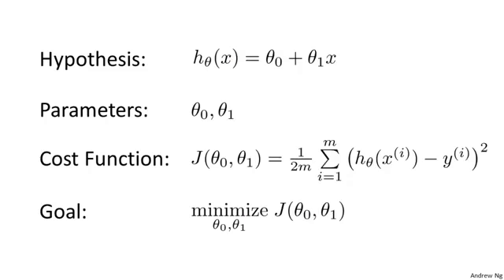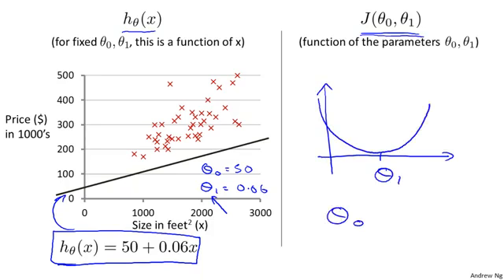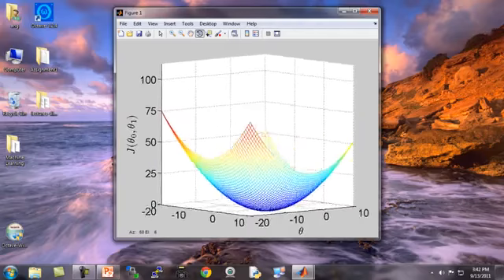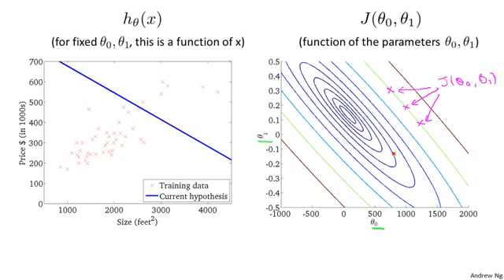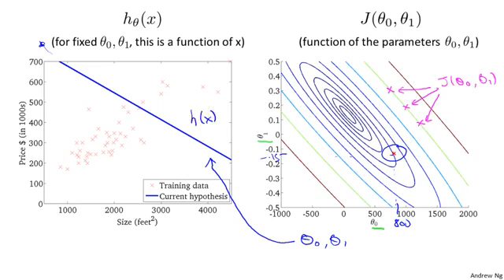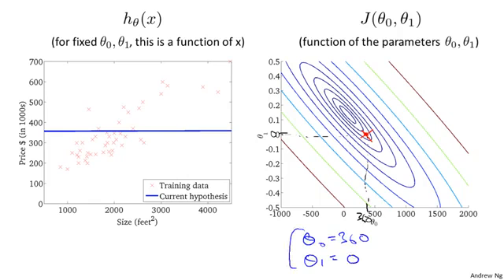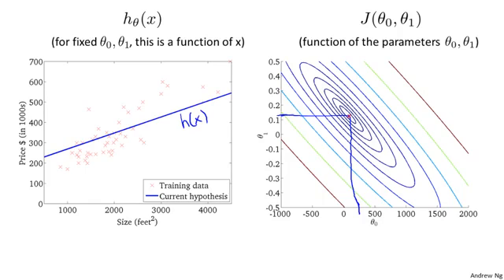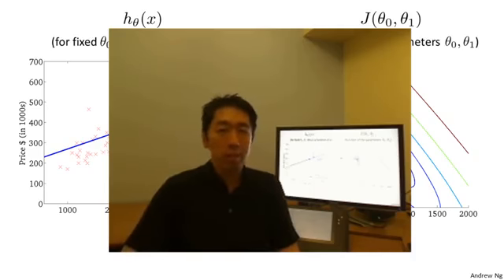Tema 1 2 Cost function. Tercera parte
Curso de Machine Learning. Funcion de coste